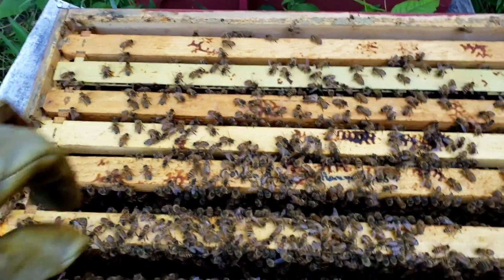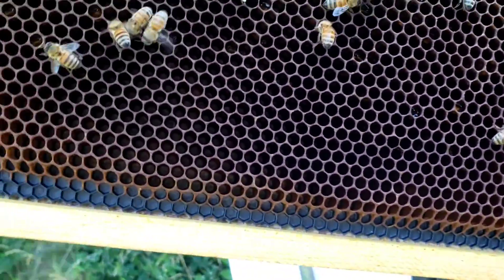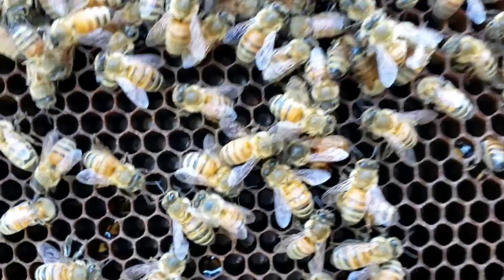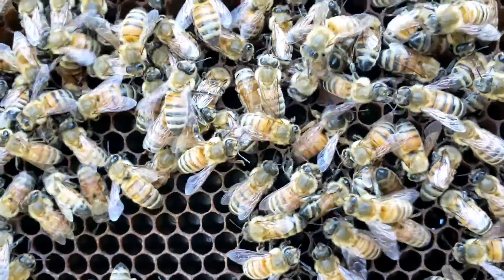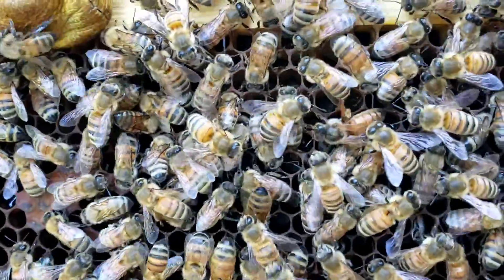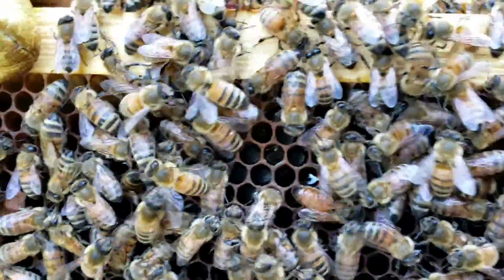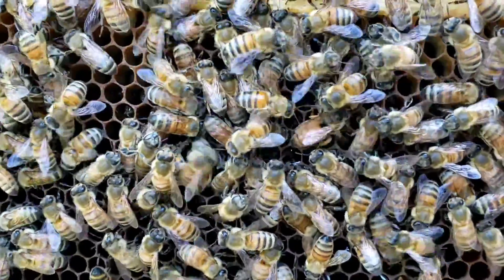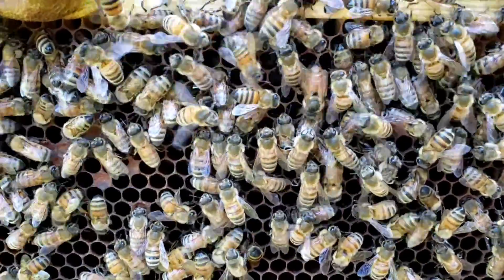What a virgin queen bee looks like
I get a lot of questions asking what the Virgin Queen looks like so I decided to make A video about it. You do not want to mark a Virgin Queen as they will probably to get eaten by birds.